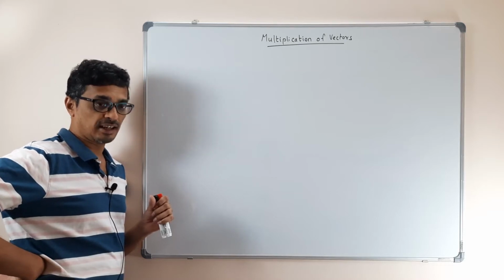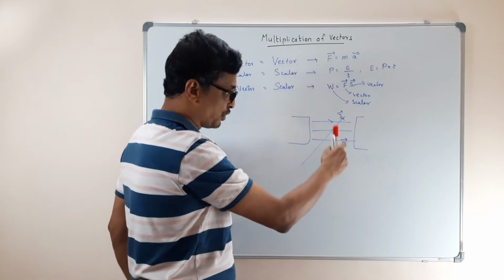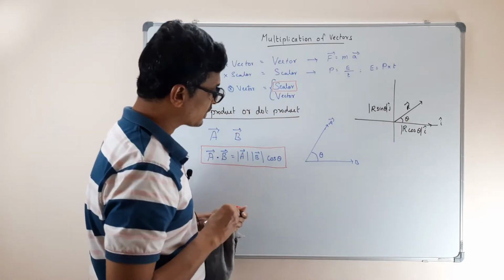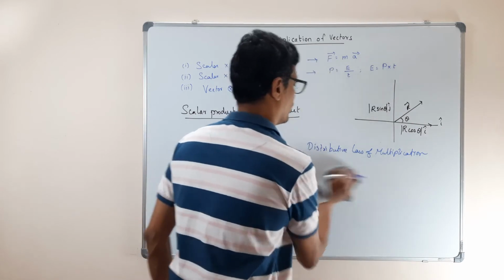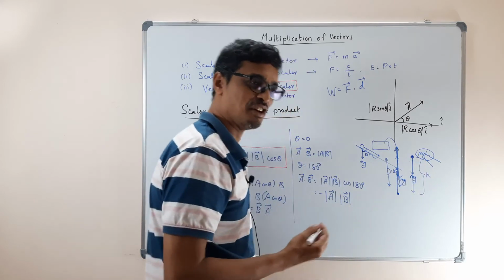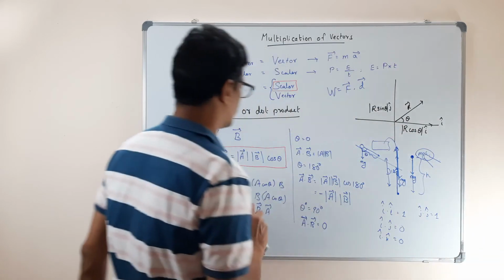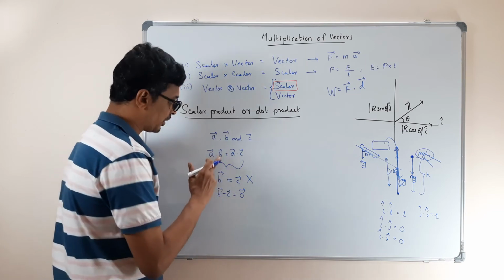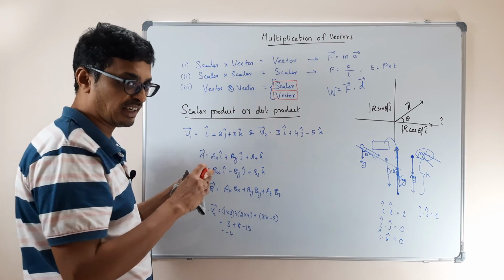2: Mathematical Methods: (E) Vectors: Scalar Product